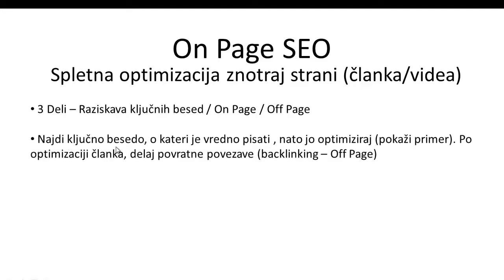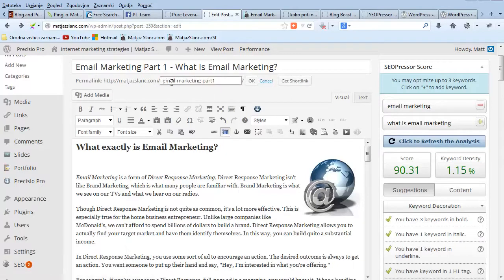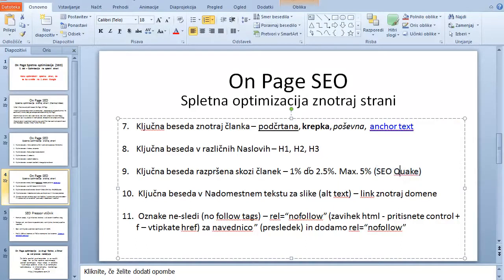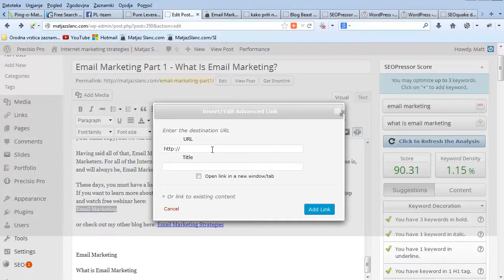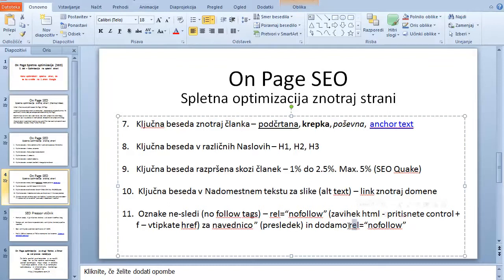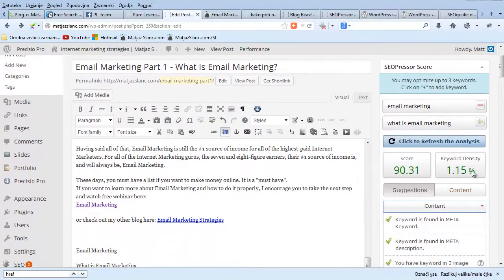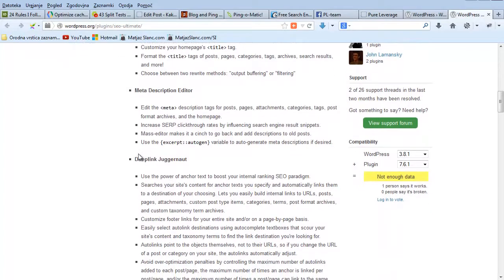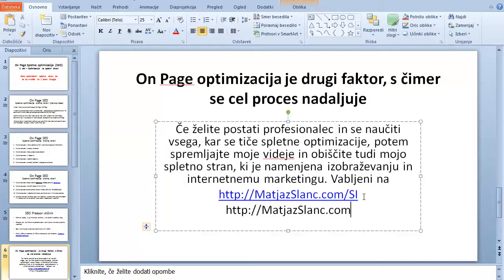Experts view for doing On-Page SEO